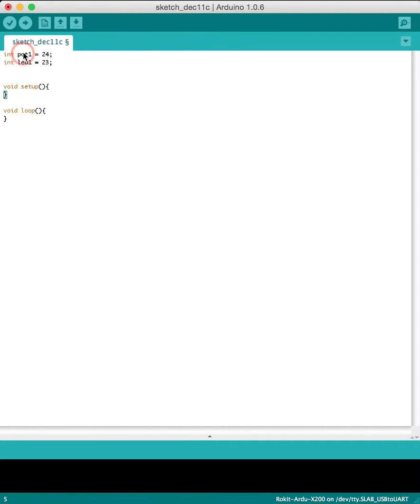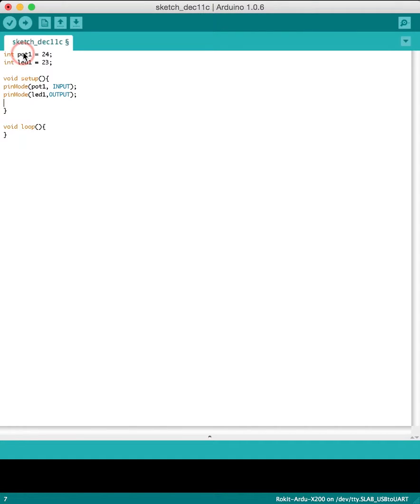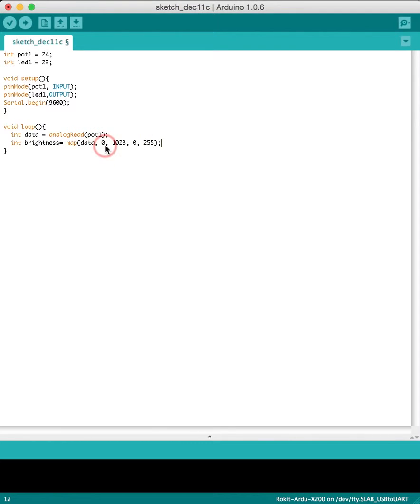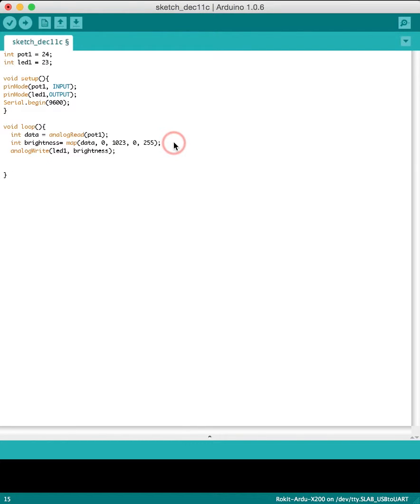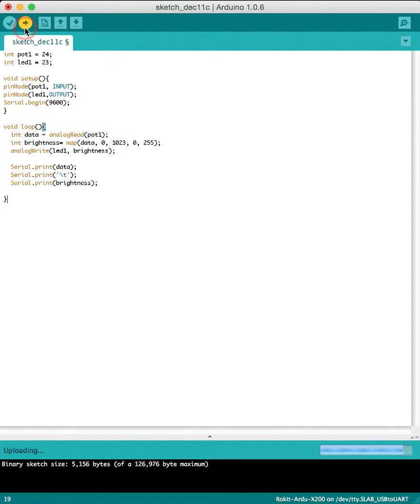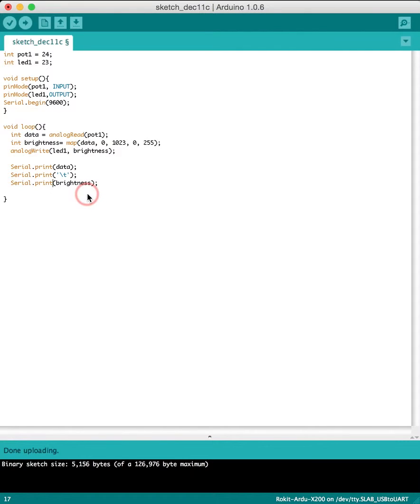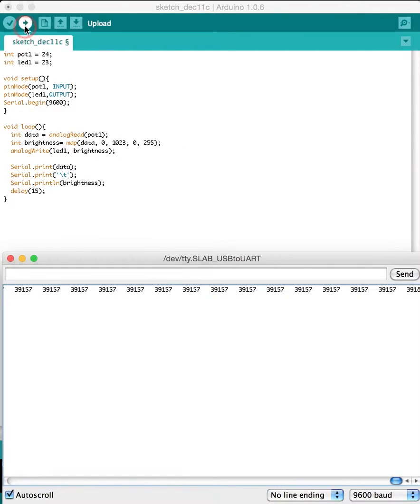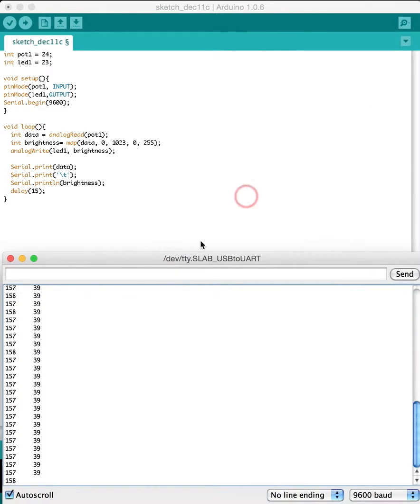How to use a potentiometer and led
This tutorial will show you how to create a Dim switch using an LED and Potentiometer